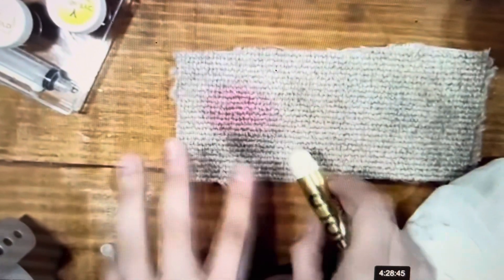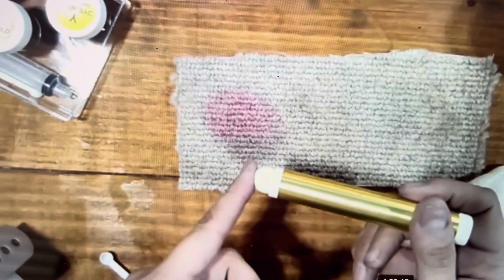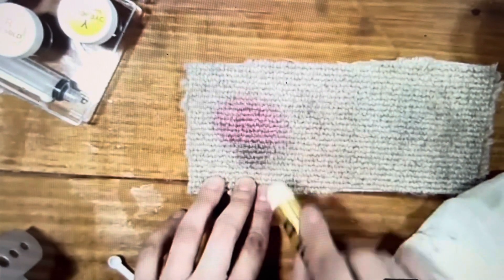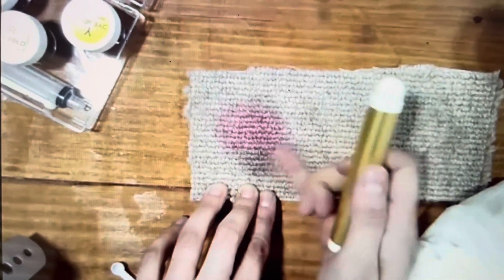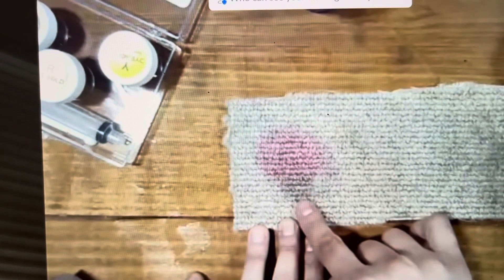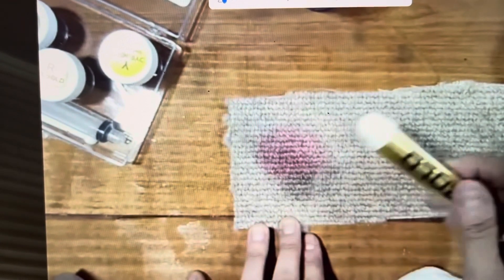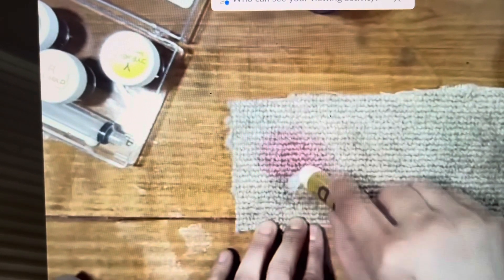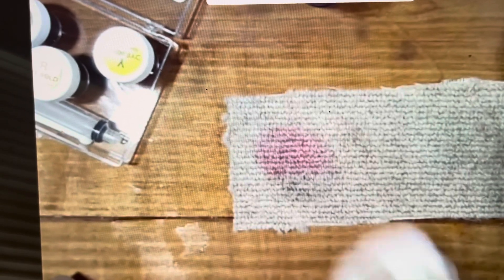Oopsie Stick Blemish Eraser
👉 Explore our services and learn more about carpet dyeing on our

📚 Web Application:
👉 Ready to become a carpet dyeing expert? Join our web app and start learning with our hands-on tutorials

💡 Learn from professionals and enhance your skills with our step-by-step courses designed for students and DIY enthusiasts!